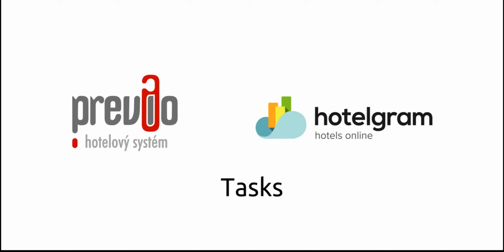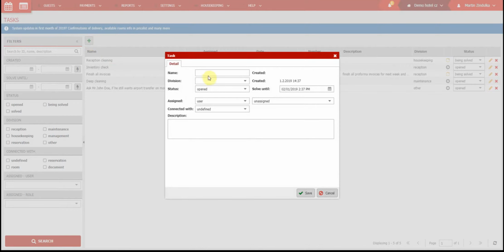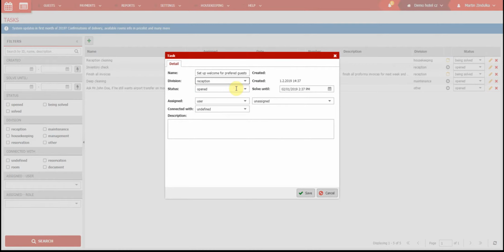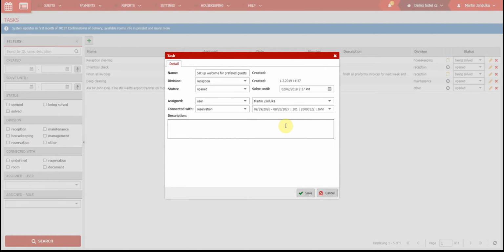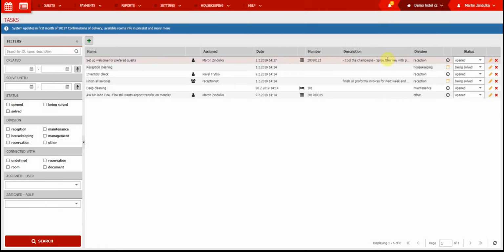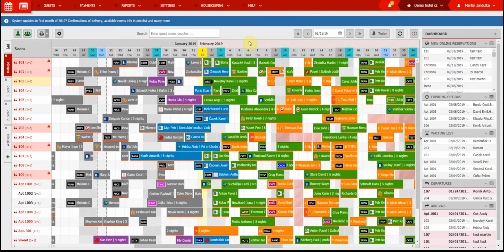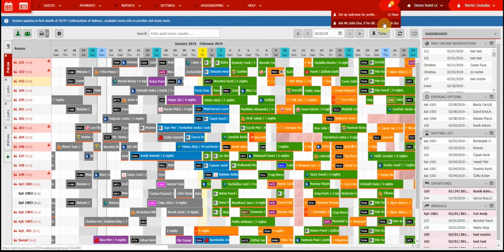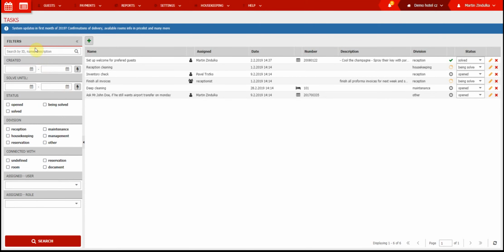Tasks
We would like to introduce you one of our newest modules. It is called Tasks and it should work as to – do list for your employees and other users of our system.